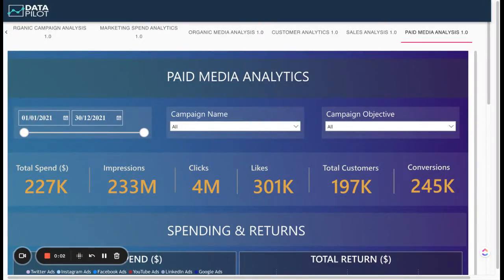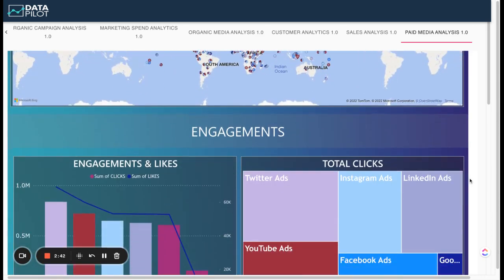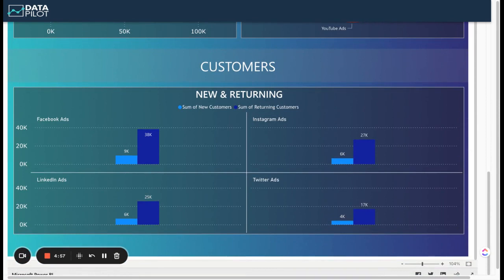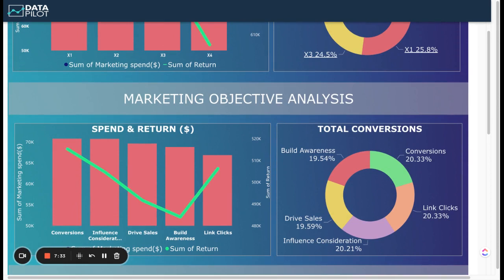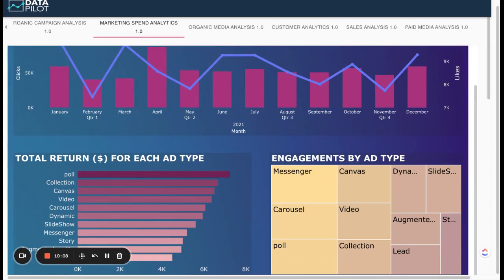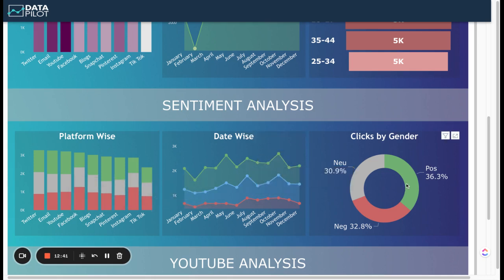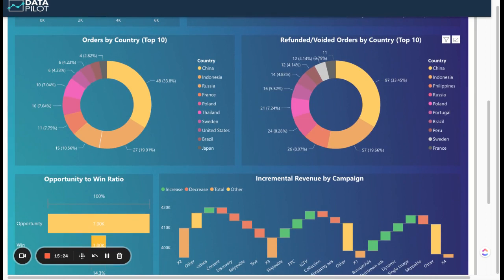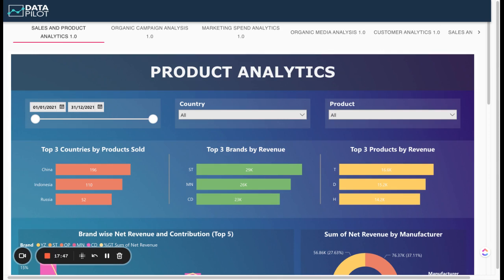Marketing Analytics Demo - Data Pilot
Introducing our cutting-edge Marketing Analytics demo video, designed to showcase the power and effectiveness of our data-driven marketing solutions. With our analytics tools, you can gain deep insights into your marketing campaigns, customer behavior, and overall business performance, empowering you to make data-backed decisions that drive results.

Our demo video will take you through our user-friendly platform, highlighting its intuitive interface and robust features, including data visualization, advanced reporting, and predictive analytics. You'll see how easy it is to track key performance indicators, such as conversion rates, ROI, and customer lifetime value, and how our platform can help you identify trends, patterns, and opportunities for optimization.

Whether you're a small business owner or a marketing professional, our Marketing Analytics demo video will demonstrate how our solutions can help you achieve your business goals, increase revenue, and improve your bottom line. So, sit back, relax, and prepare to be amazed by the power of our data-driven marketing solutions!